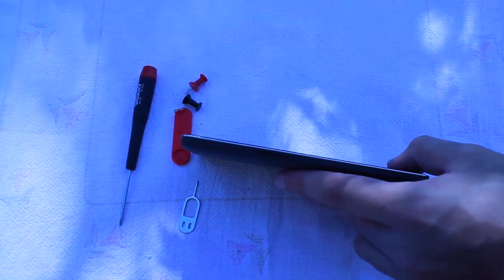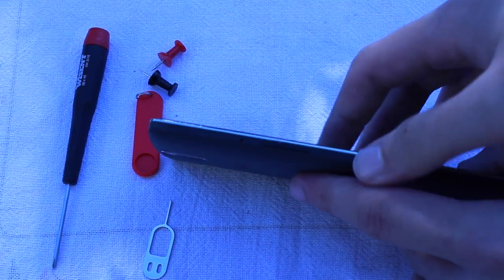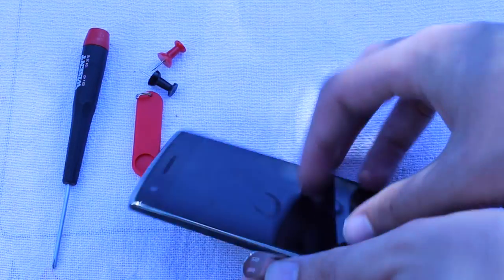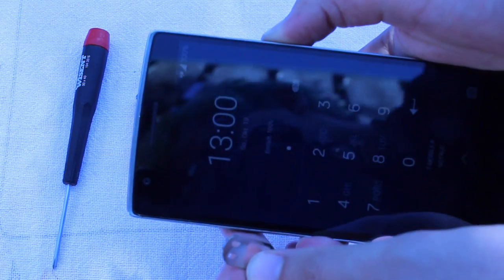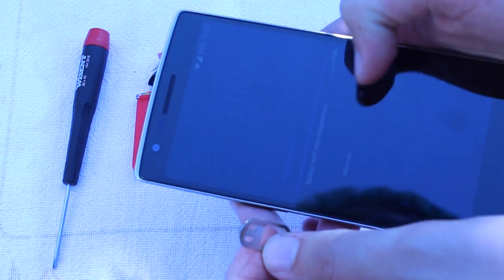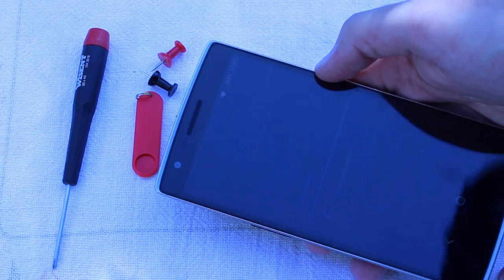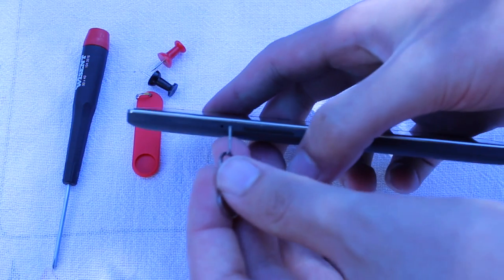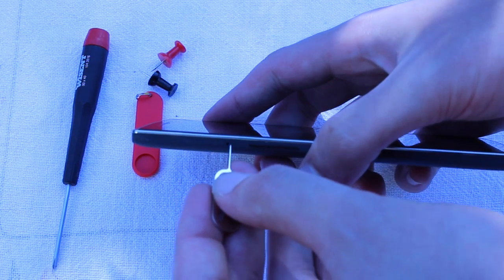OnePlus One: Battery Removal [ENGLISH]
This video shows you how to remove the StyleSwap cover and the battery. Even for people with the battery problem (battery so low that it won't charge anymore) there is a solution!

Thanks for the views, subscribes and likes on the German version. I've heard you. THANK YOU! :)